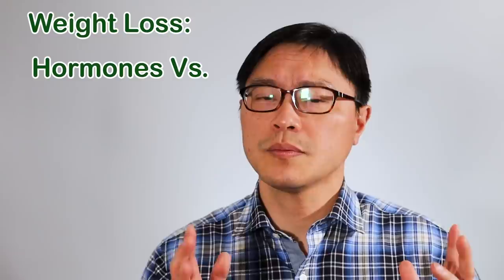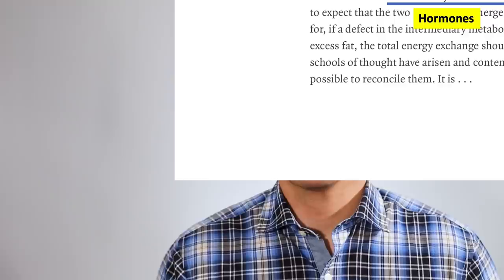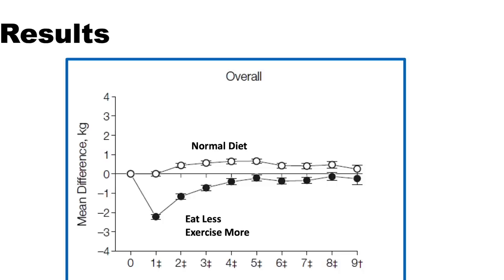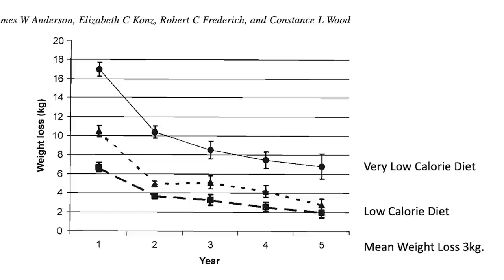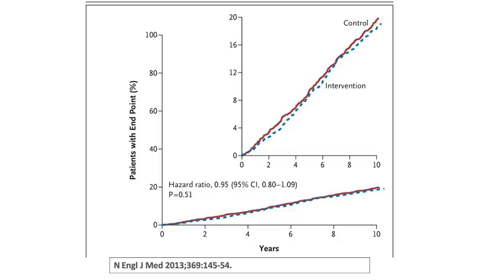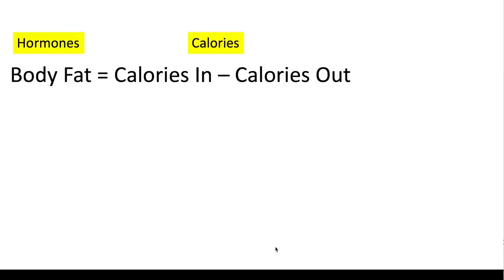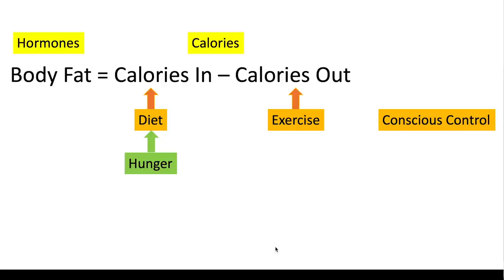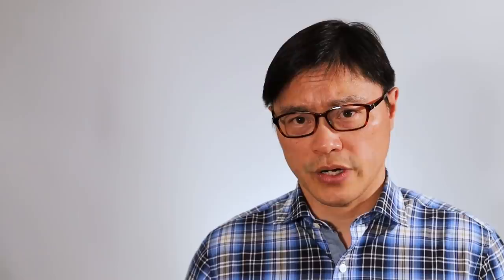The Ultimate Weight Loss Cause (Hormones vs. Calories) | Jason Fung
Weight loss is often considered just a calorie problem, but that doesn't lead to weight loss. Instead, weight loss depends on fixing the hormonal imbalance that allows the body to store excessive fat.

**Fasting Aids**
Pique Fasting Tea (recommended)